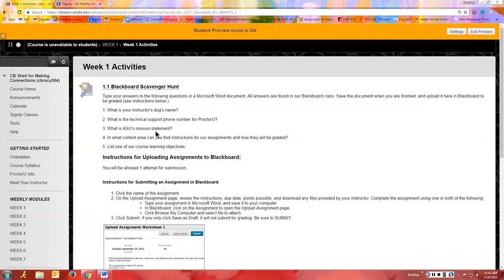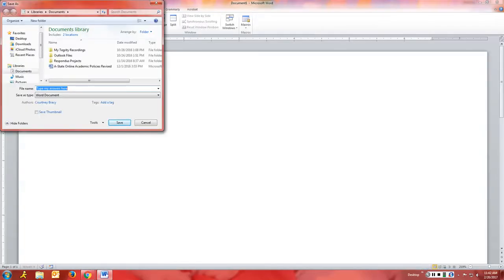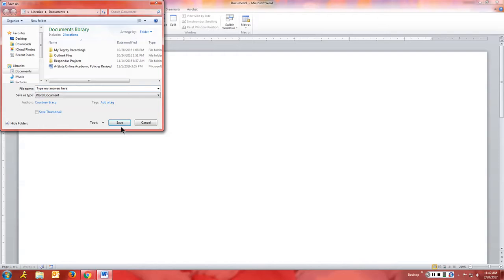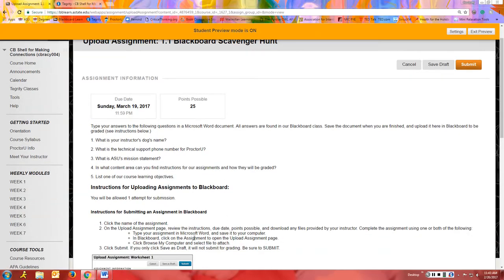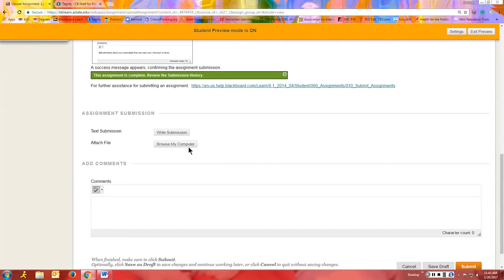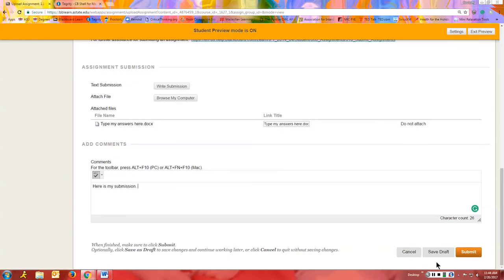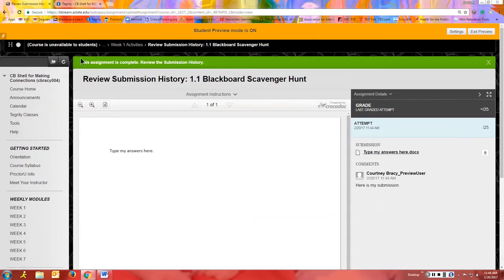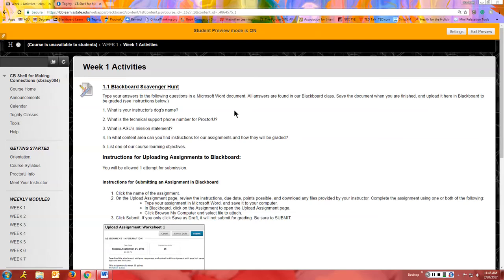Blackboard Scavenger Hunt